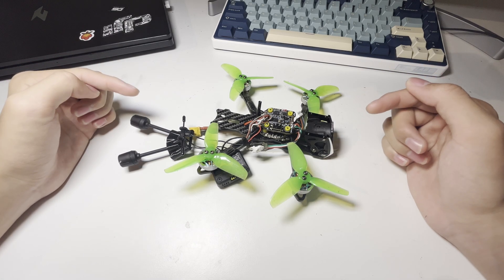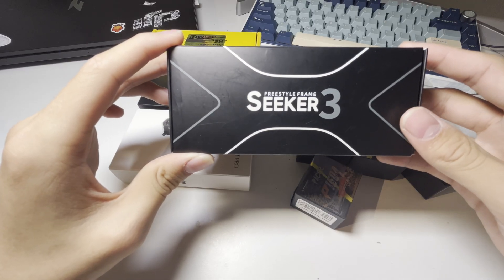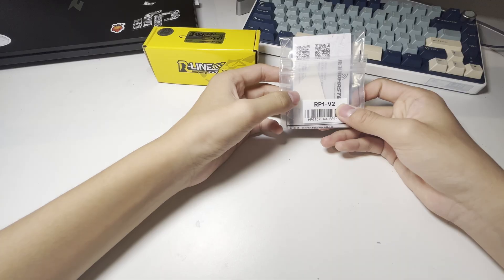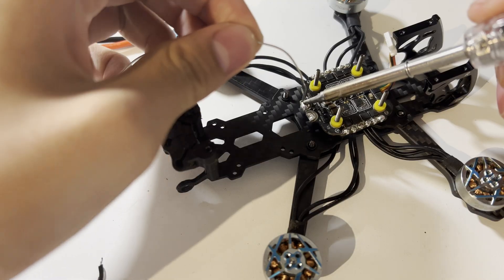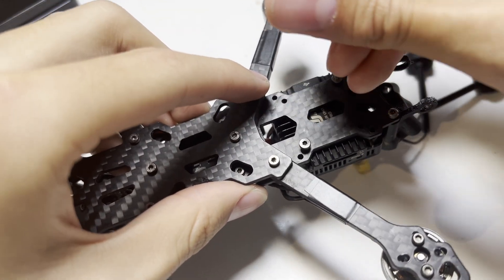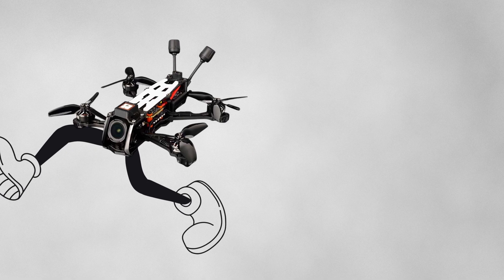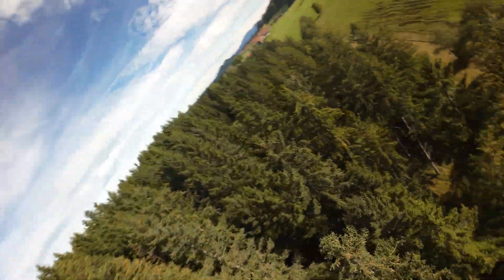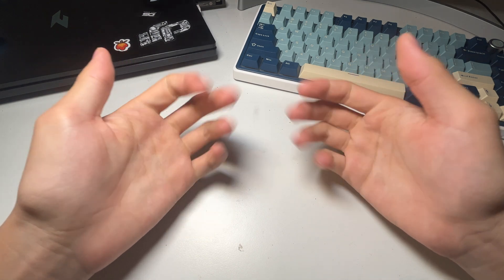My first FPV drone build as a 13 years old (sub 250g!)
Hey! I'm 13 years old and just built my first FPV drone!  It's little a sub 250g 4s freestyle copter and my first FPV drone.

Parts:
-Frame: Deepspace Seeker 3
-Stack: Speedybee F405 mini
-Motors: Tmotor P 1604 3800kv
-Receiver: Radiomaster RP1 V2
-VTX and camera: DJI O4 air unit pro
-Props: HQ T3X3X3 green
-Batteries: Tattu R Line 4s 750 mah lipos

Tools:
-Soldering iron: Sequre Si02
-Lead free solder
-Tweezers
-Electric tape

Equipment:
-Drone: Seeker 3 self build quad, DJI mini 4 pro
-Goggles: DJI Goggles n3
-Radio: Jumper T15
-Battery charger: Skyrc b6ac neo
-Camera: Iphone 14

This Video is filmed by an Iphone 14
Thanks to my parents who supported this project a lot

0:00 Intro
0:26 why
0:45 parts
2:35 tools
3:00 frame assembly
3:27 soldering
4:28 final steps
4:37 introducing quad
5:03 weight
5:43 first flight
6:50 first crash